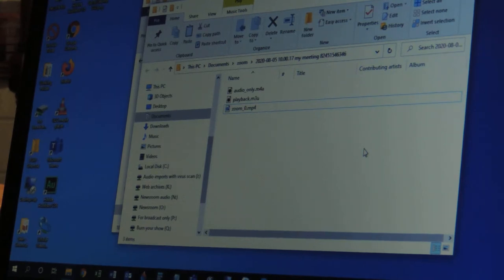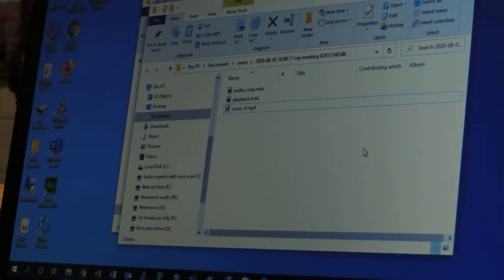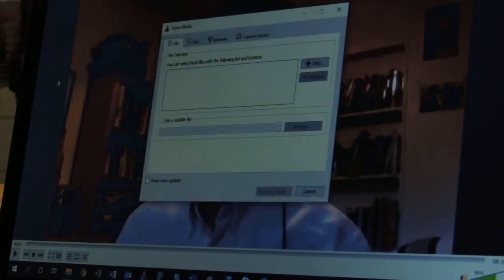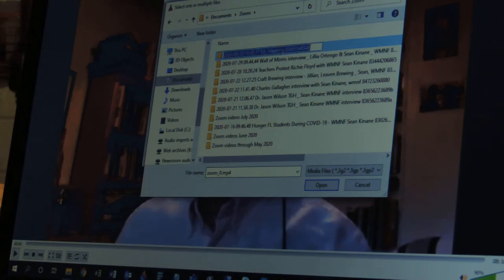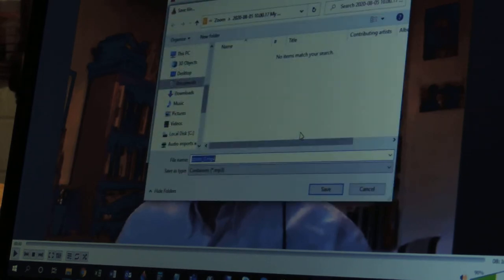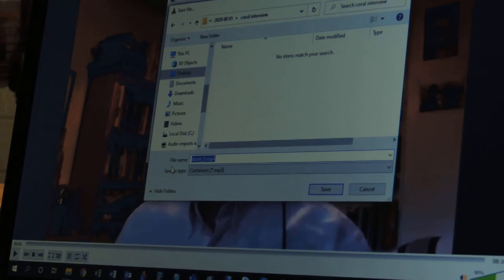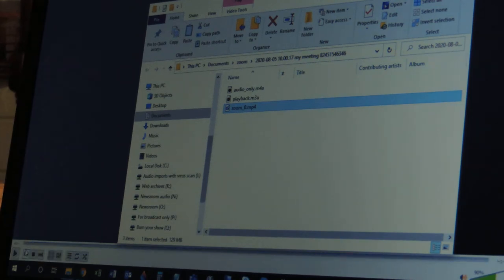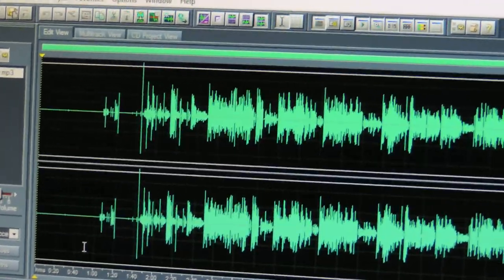How to convert Zoom to .MP3 audio: WMNF News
How to convert recorded Zoom interview to an .MP3 audio: WMNF News
5 August 2020 by Seán Kinane